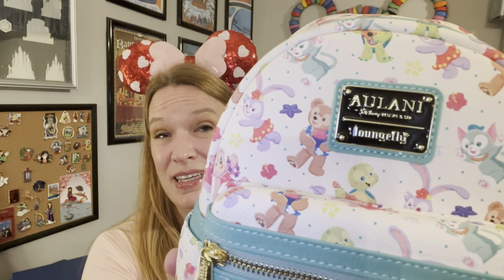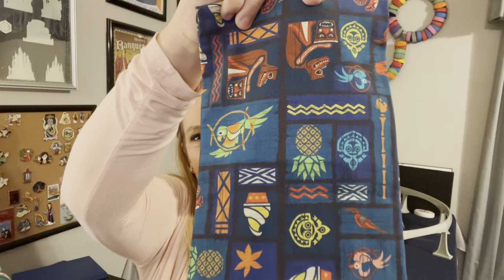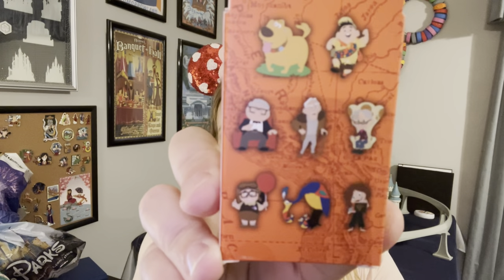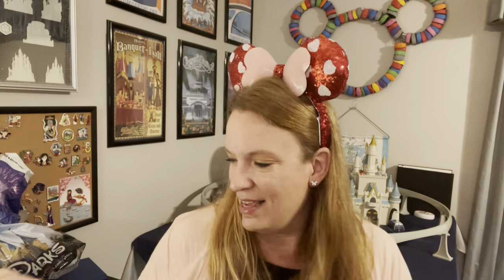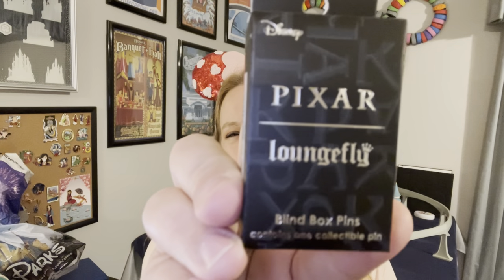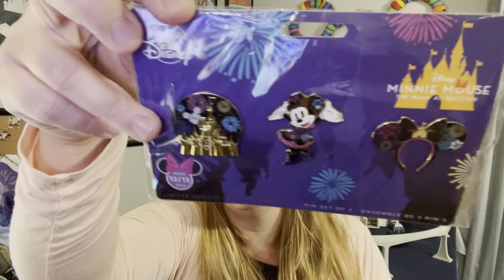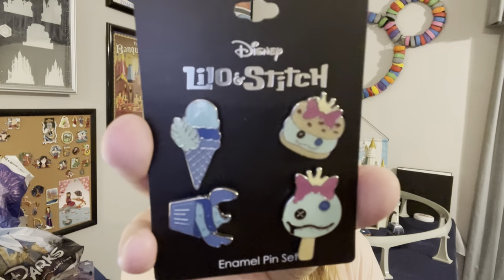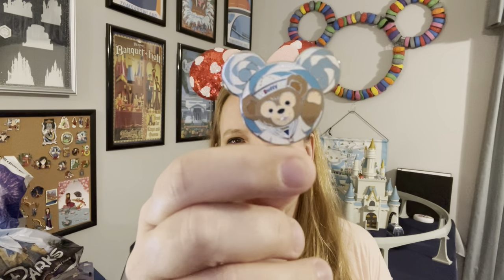Disney Pin and Merch Haul - Subscribe to Enter the Monthly Drawing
Welcome back fans of all things Disney. I love getting ready for a pin sale!! I found so many great pins and found the absolute BEST backpack ever for myself.Which item is your favorite?

Next Pin Sale:  The next pin sale is tentatively scheduled for 2/13/21. I am planning to do the sale in two parts to accommodate different plans people might have for Valentine's weekend. Check the facebook page for the most up-to-date information, but I am currently anticipating part A to run from 3 pm - 5 pm and part B to run from 7 pm - 9 pm. Please check the Facebook page for the final decision on the times.

Upcoming Shopping Trip - My next shopping trip will be on 2/6. You can start sending your orders now.

Animal Antics: None today, but you will love the one for the next video!!

January Giveaway -  Thank you all so much for helping me to reach 2,000 subscribers!! Now on to our next milestone: 2,500!! Enter to win a mystery box of Disney goodies!!

How to enter:
1) Like the video
3) Comment - You will get one entry into the drawing for each video you comment on.
Good Luck!!

The shopping fee at outlet locations is 20% of cost of merchandise ($10 minimum). For shopping at non-Outlet locations, the shopping fee is 10% of cost of merchandise ($5 min. shopping fee).

Follow our Facebook page for updates and news: Mickey's Magical Delivery.